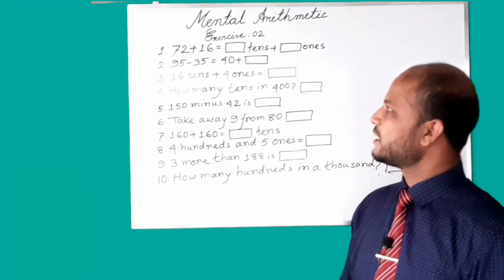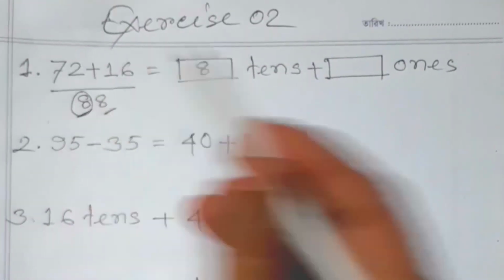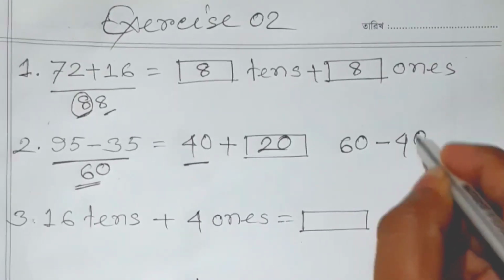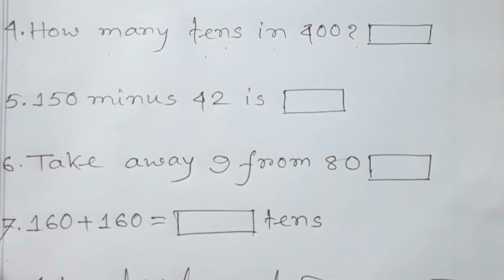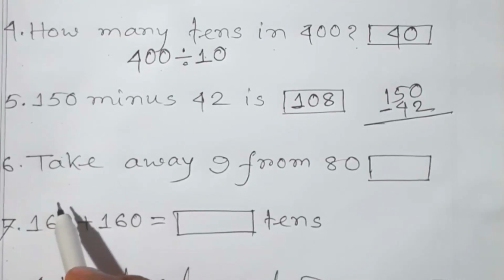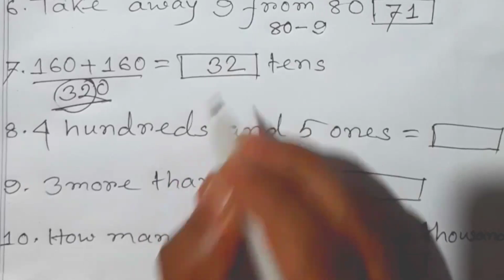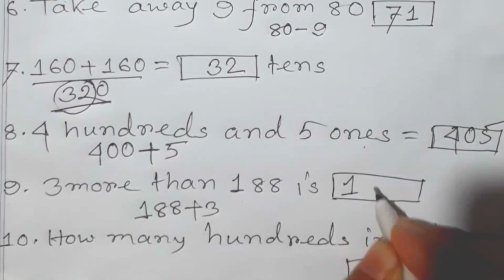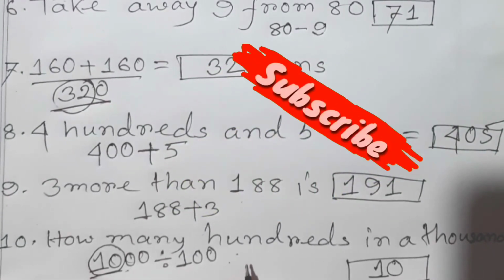Mental Arithmetic Exercise 2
Dear parents, greetings from Sirajganj Collectorate School & College (SCSC). Online Class for STD-II (Subject: Mathematics) has been uploaded. Collecting class notes contact with office.